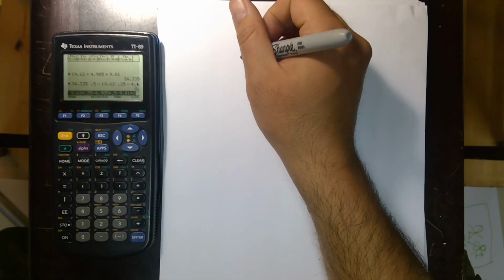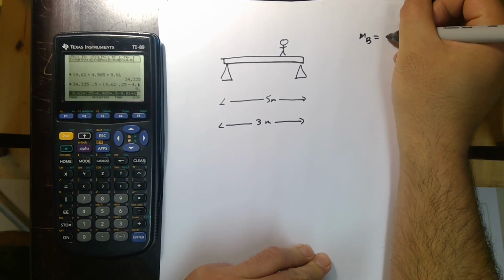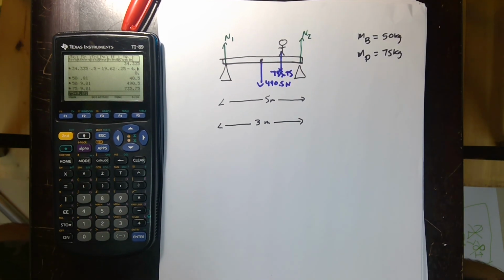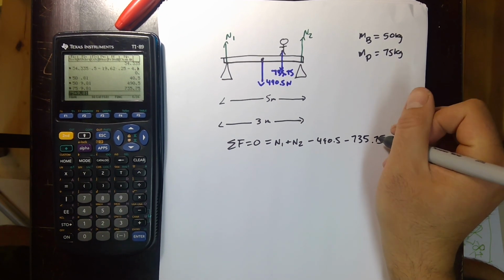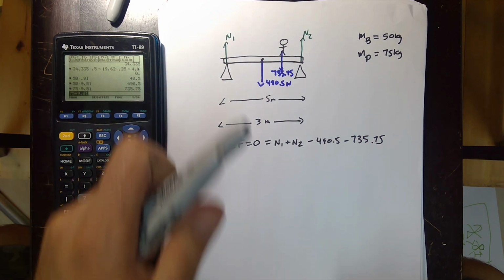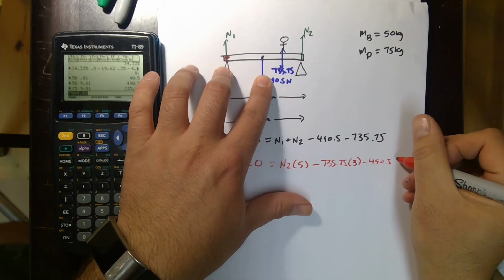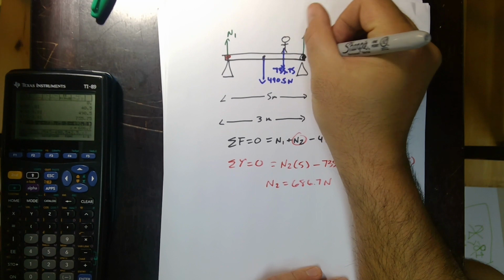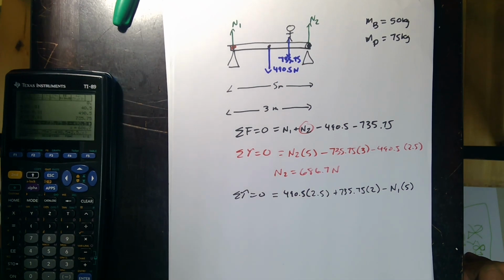AP Physics 1: Forces on a Board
Forces on a board